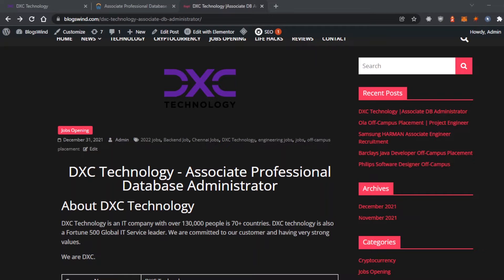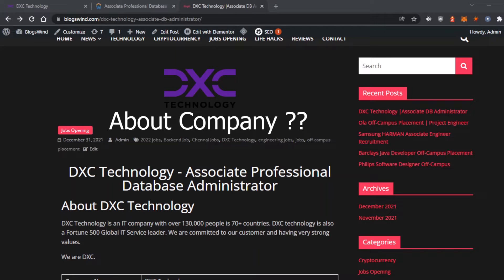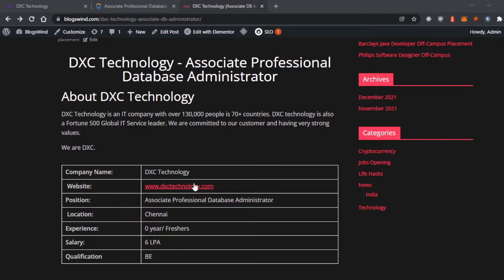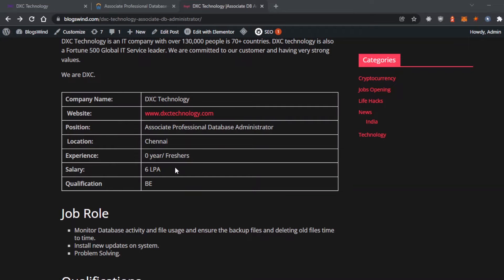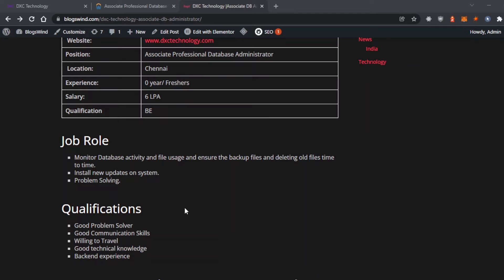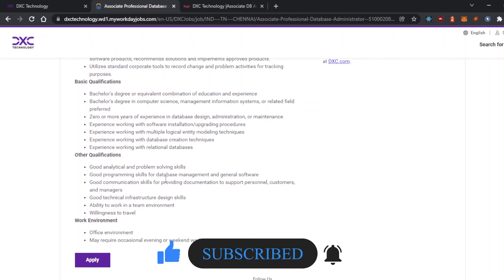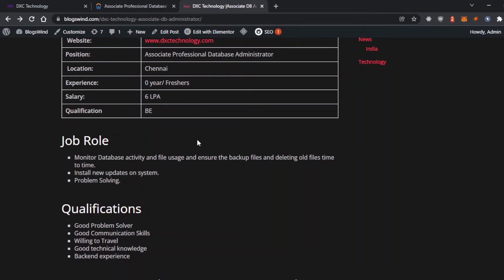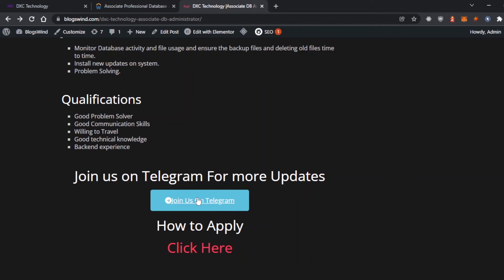DXC Technology Associate Professional Database Administrator | Off-Campus Placement 2022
About DXC Technology
DXC Technology is an IT company with over 130,000 people is 70+ countries. DXC technology is also a Fortune 500 Global IT Service leader. We are committed to our customer and having very strong values.

We are DXC.
Job Role
Monitor Database activity and file usage and ensure the backup files and deleting old files time to time.
Install new updates on system.
Problem Solving.
Qualifications
Good Problem Solver
Good Communication Skills
Willing to Travel
Good technical knowledge
Backend experience

Creator► Nirankar Nath Singh